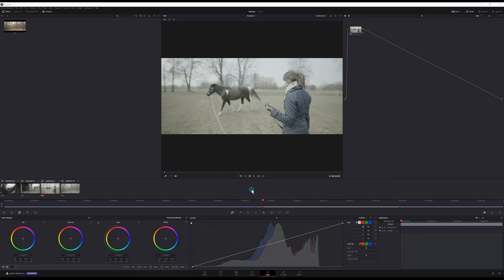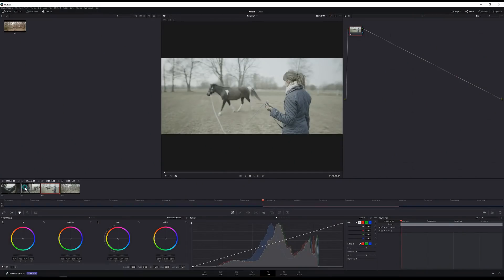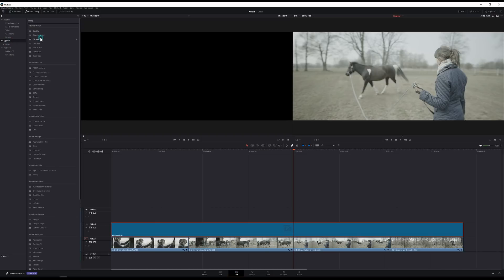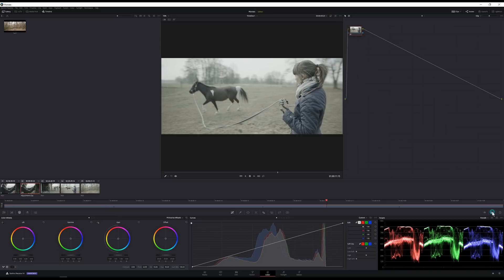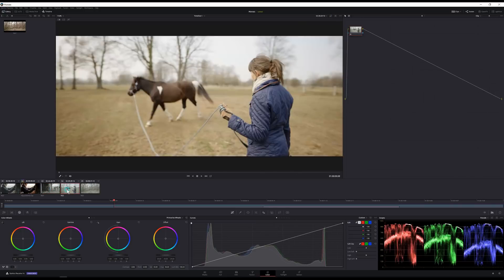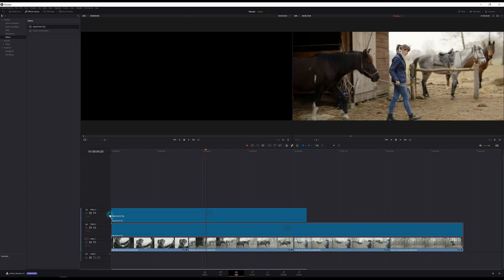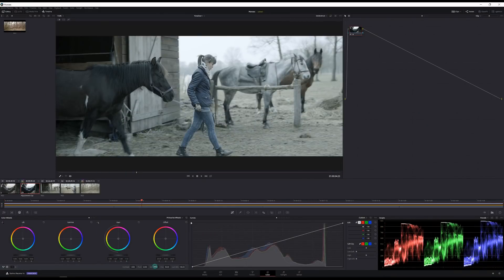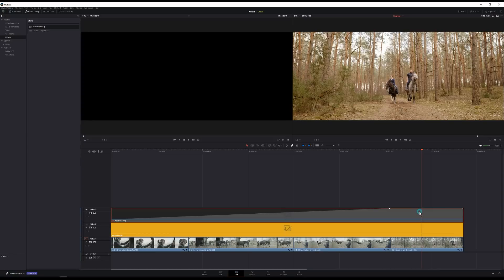Color Grading With Adjustment Clips! - Resolve 16 Color Correction Tutorial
Here's how you can speed up your color correction with Adjustment Clips in Resolve 16!